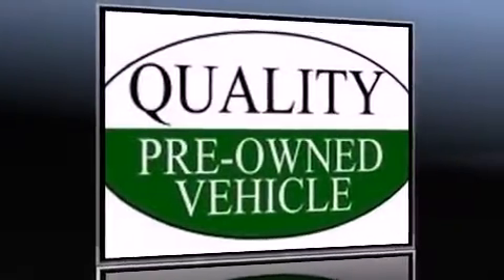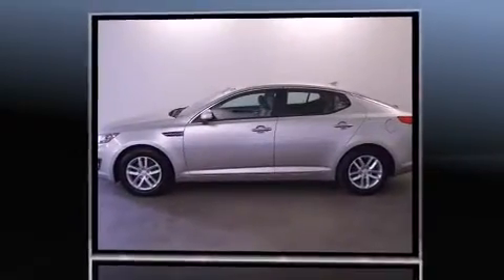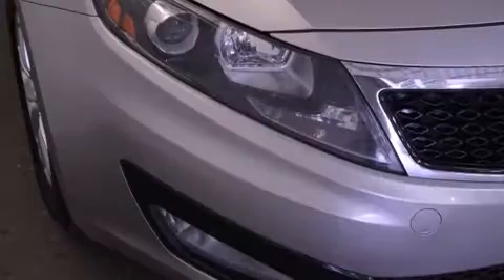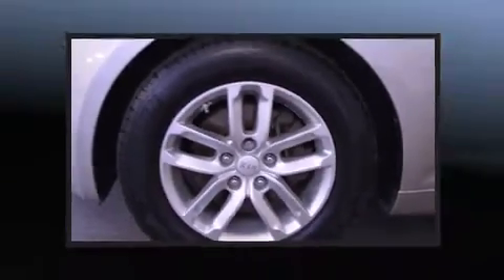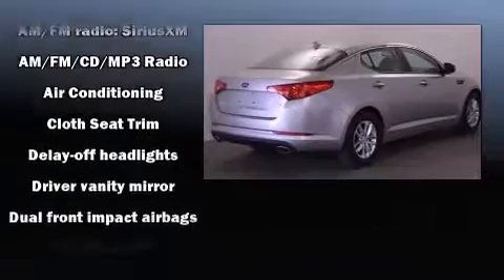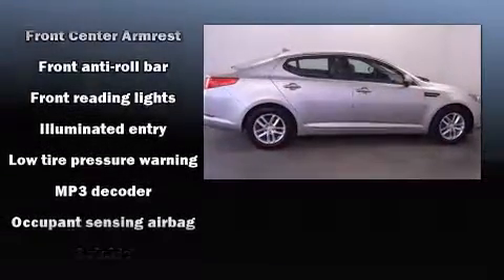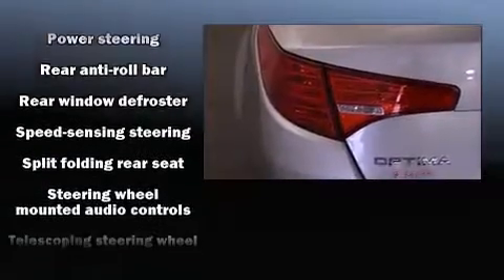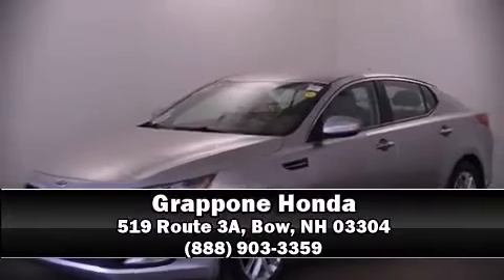2012 Kia Optima LX in Bow, NH 03304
Grappone Honda
519 Route 3A

Step into the 2012 Kia Optima. This 4 door, 5 passenger sedan just recently passed the 60,000 mile mark! Smooth gearshifts are achieved thanks to the efficient 4 cylinder engine, and for added security, dynamic Stability Control supplements the drivetrain. It's equipped with tons of terrific amenities, but it won't break your budget. Such as remote keyless entry, a tachometer, variably intermittent wipers, a trip computer, tilt and telescoping steering wheel, power door mirrors, power windows, and 1-touch window functionality. Kia ensures the safety and security of its passengers with equipment such as: head curtain airbags, front SIDE impact airbags, traction control, anti-whiplash front head restraints, a panic alarm, and 4 wheel disc brakes with ABS. Brake assist technology provides extra pressure when applying the brakes. It also arrives with a Carfax history report, providing you peace of mind with detailed information. We pride ourselves on providing excellent customer service. Stop by our dealership or give us a call for more information.